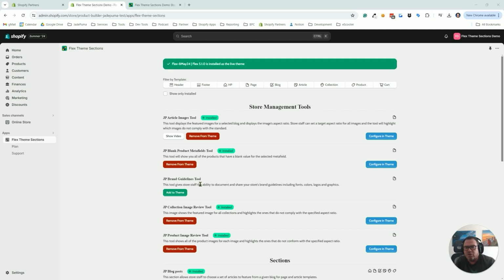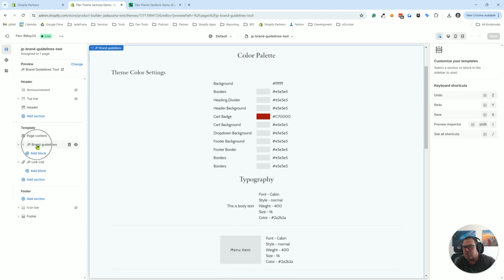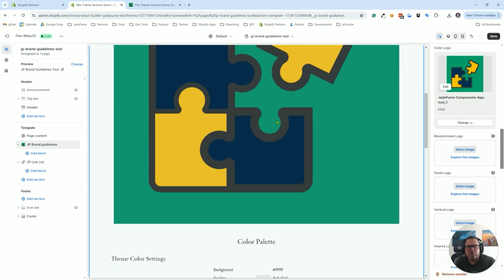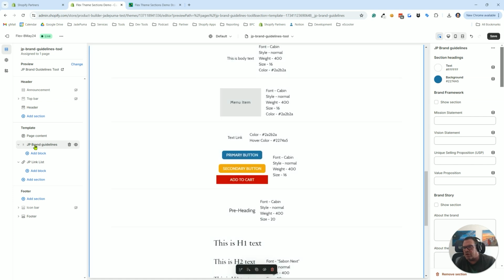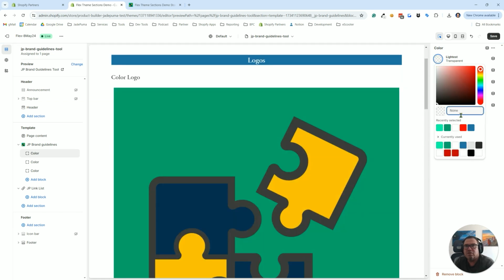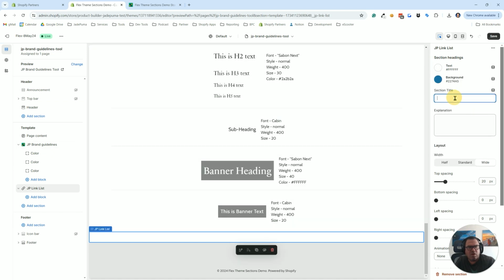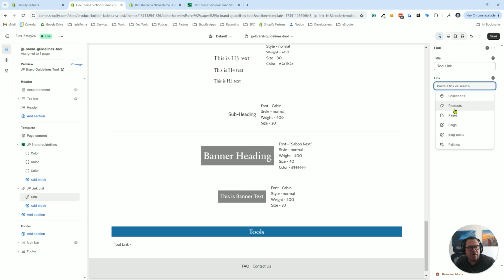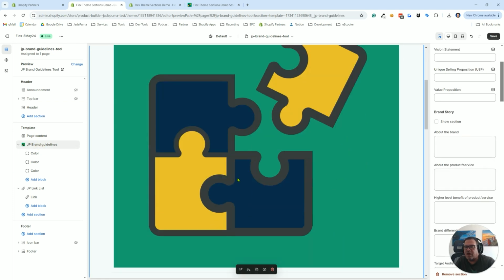Flex Theme Sections Brand Guidelines Tool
Flex Theme Sections - a Shopify App